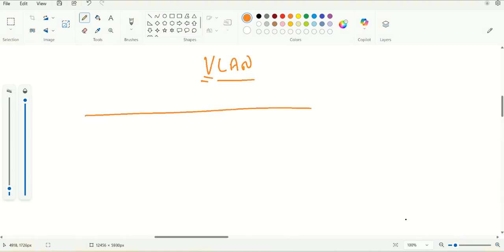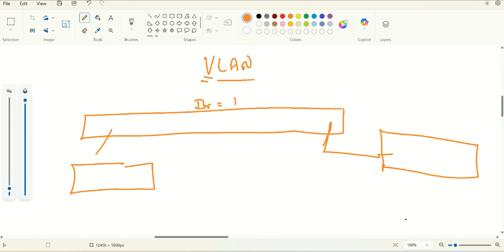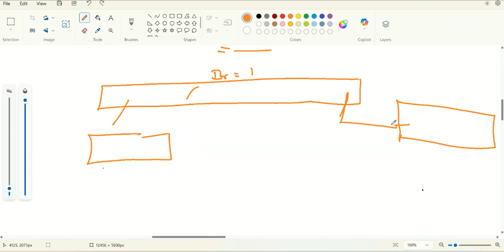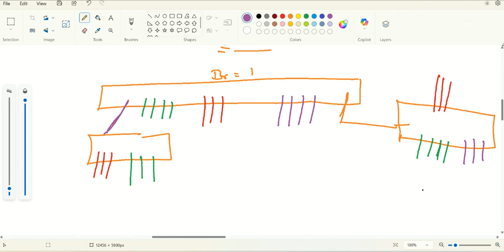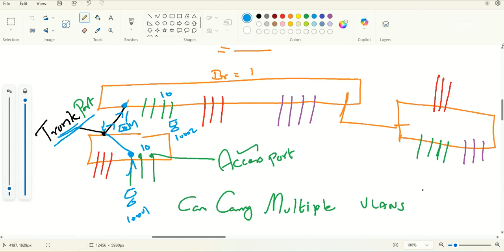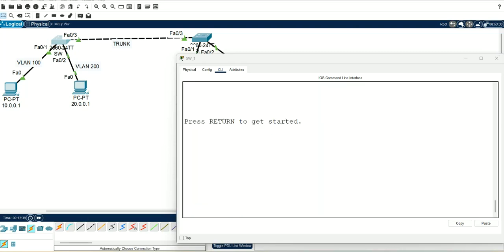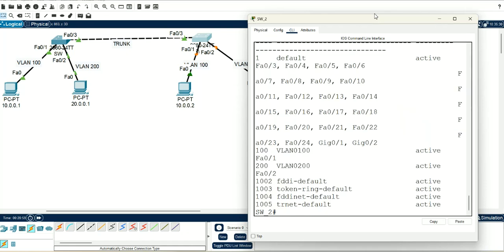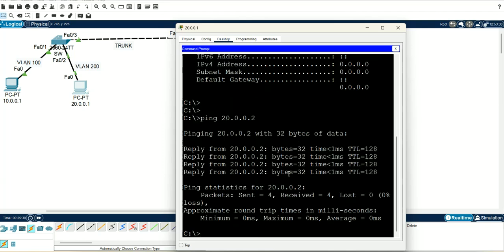S Eve NA - NP Part 19 - Understanding VLANs and Network Efficiency 🌐